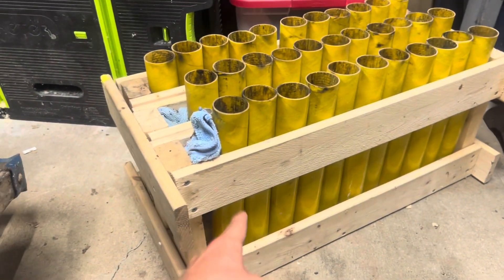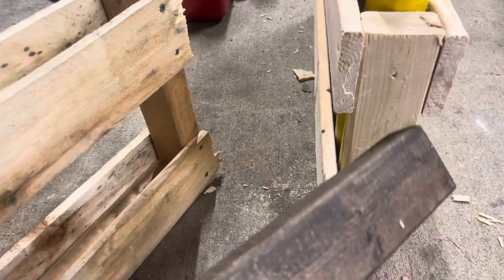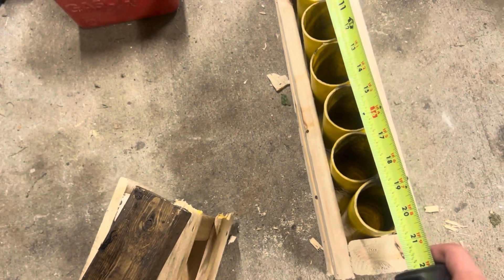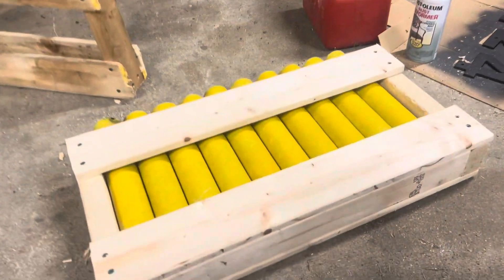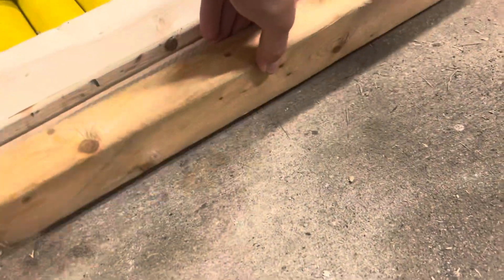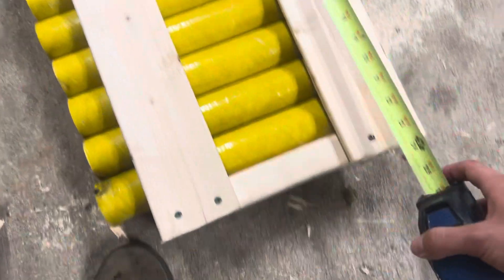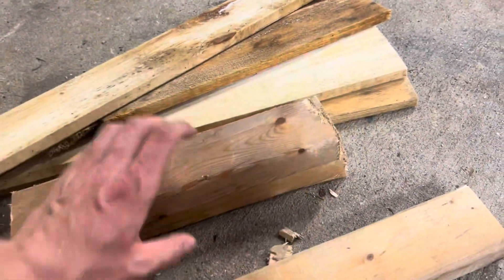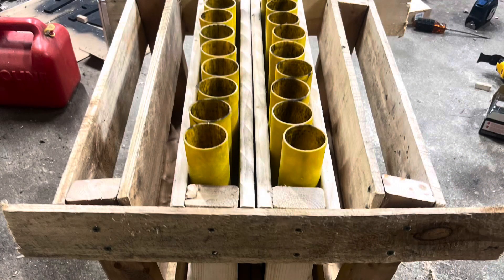How to Build A Professional Style Mortar Rack For 4th Of July!!